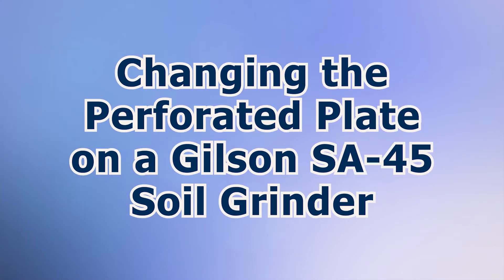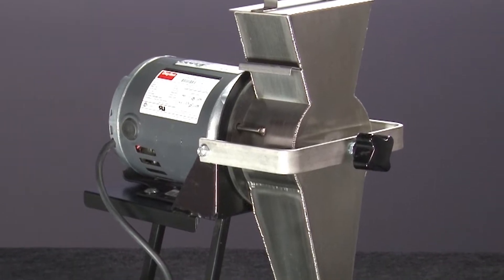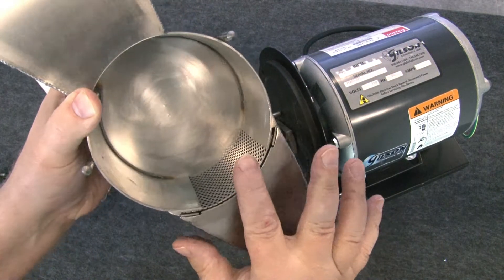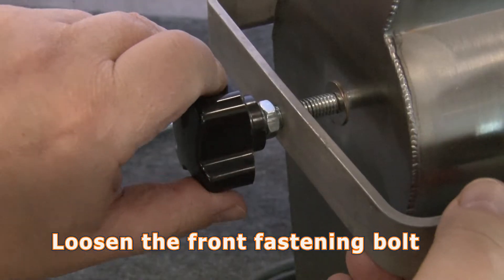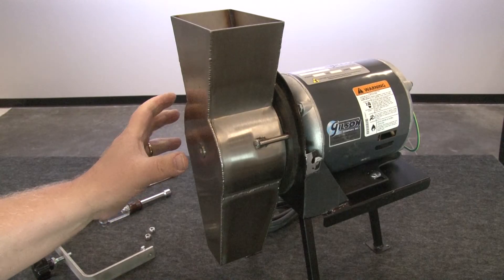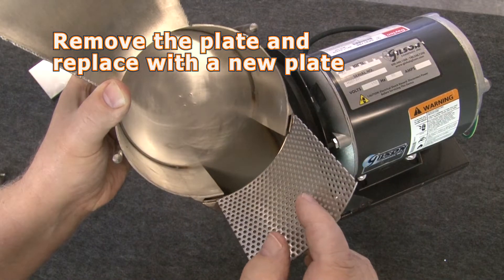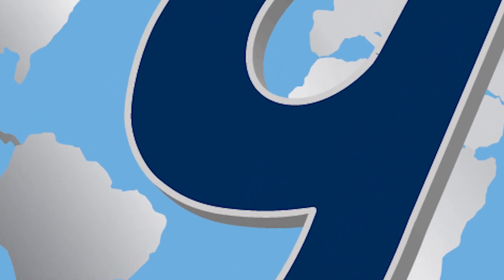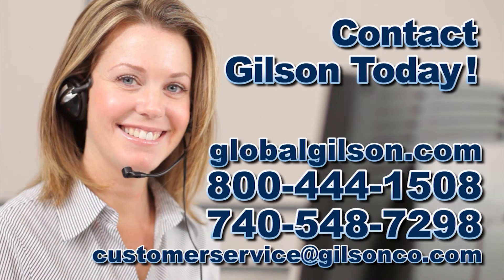How to Change a Perforated Plate on the Gilson Soil Grinder (SA-45)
The Gilson Soil Grinder is an efficient method for reducing caked soil to individual grains in less than 30 seconds per pint.

The included within the all-in-one hopper, grinding chamber and chute assembly is a No. 10 (2.0mm) perforated stainless steel plate to retain oversize particles, but No. 4 or No. 35 sized plates are available (SAA-22 No. 4 and SAA-24 No. 35) as alternates for your unique soil grinding needs.

To change to perforated plate you first unplug the unit from its power source.

Next loosen the two self-LOCKING nuts attaching the U-bracket to the unit.

Now loosen the front fastening bolt, which loosens the U-bracket which in turn releases the grinding assembly from the unit.

Push the U-bracket toward the unit so that the u-bracket can be removed from the unit.
The grinding assembly has two guide pins that align the assembly with the unit.

Now pull the assembly away from the unit.

And finally, remove the old, perforated plate and slide the new one in.

To return the unit to operational order, Align the guide pins to the unit and seat the assembly, return the u-bracket, tighten the front fastening bolt, which secures the grinding assembly from the unit.

Return and/or tighten the nuts to the U-bracket until the u-bracket and the unit are firmly tightened.

Now you are ready for further grinding.

For any question about changing the perforated late to the Gilson SA-45 Soil Grinder or for any Gilson product, please contact your Gilson technical support team.